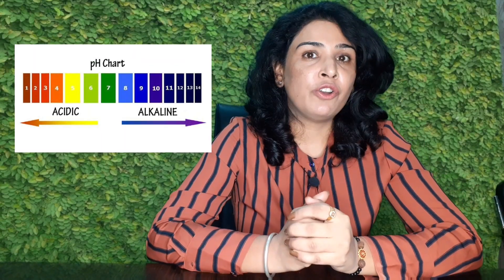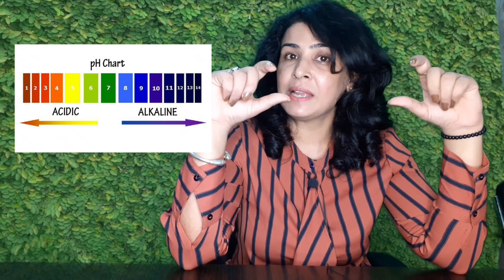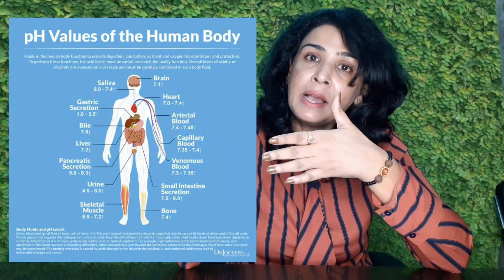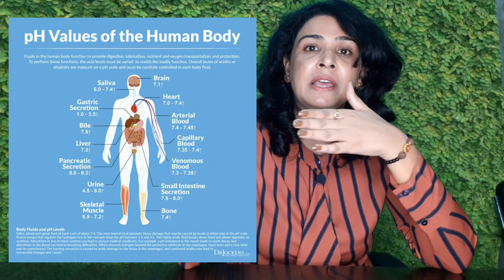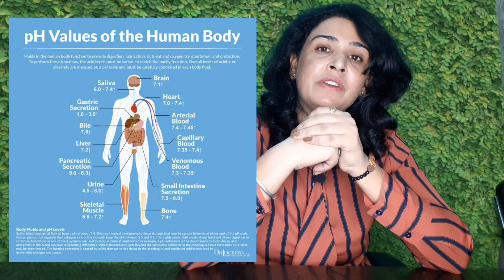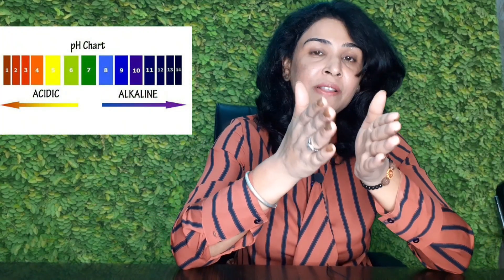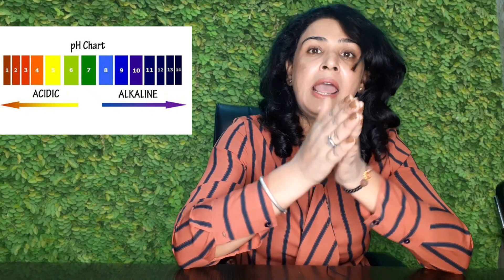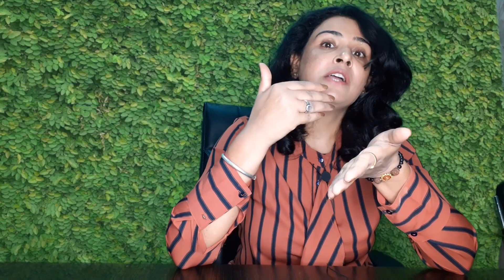Why does your body need to be ALKALINE ?? | by Dietitian Renu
Know the importance of Alkalizing your body which helps you to loose your weight , brings down acid reflux , detoxifies your body and provides many more health benefits.

The RIGHT CALORIE DIET CLINIC

► Clinical Nutritionist
► Diet Consultation
► Customised Diet Plan
► Lifestyle Consultation
► Health Management- All in one Fitness Coach